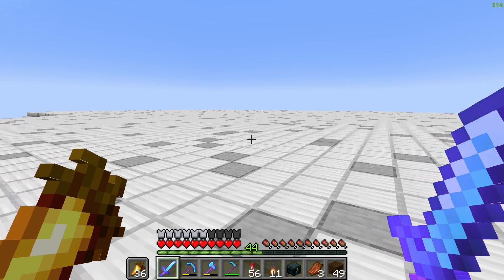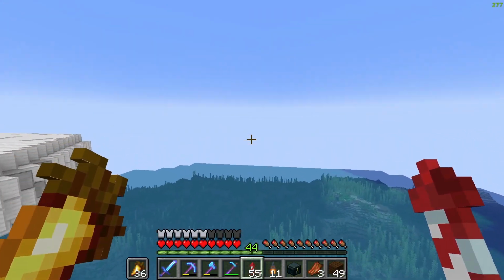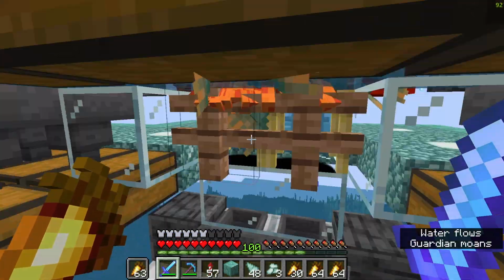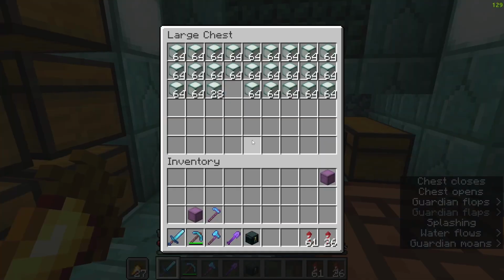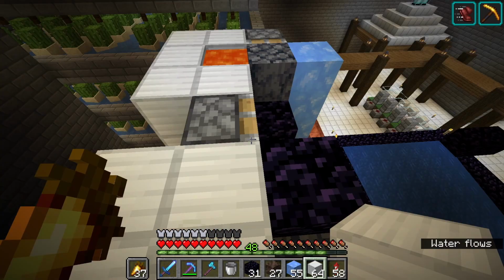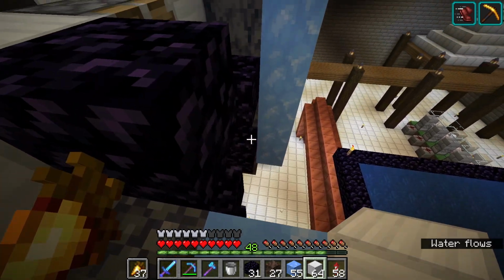A Couple New Farms For Building Blocks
In this video I make a guardian farm and a basalt farm these are two of the main resources that I will be using in my MEGA build in future episodes. I hope you enjoy the video.